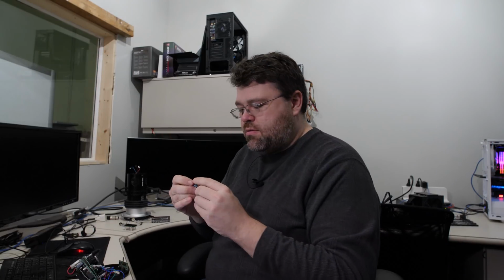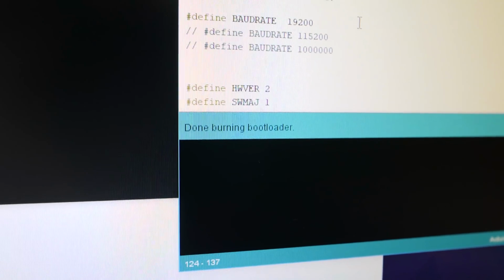Level1 Diagnostic: Updating the Hive Wasp 100-C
ISP = In System Programming.
there is a tiny flash memory built into the Atmel AVR microcontroller that powers this light. unfortunately there is a firmware update I want, and I had to jump through some hoops to get it. not to worry. this is level1